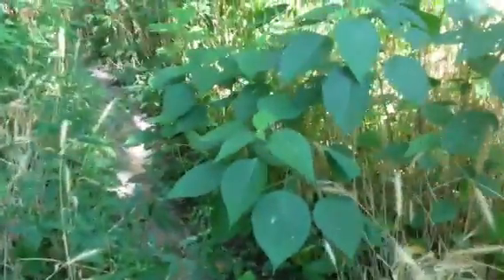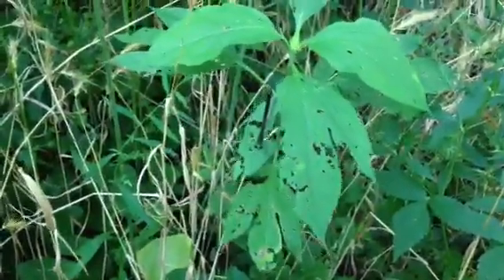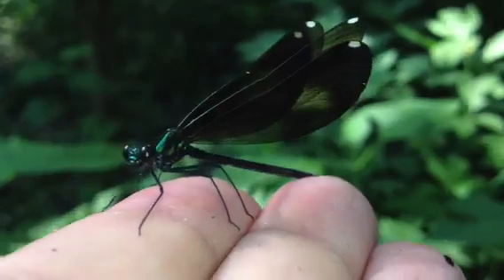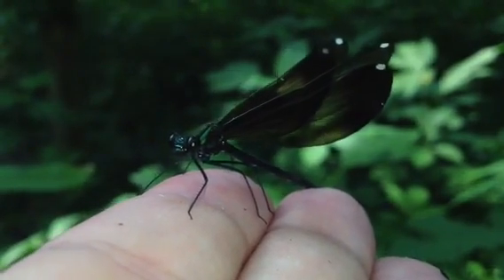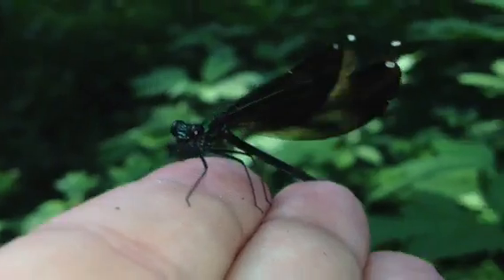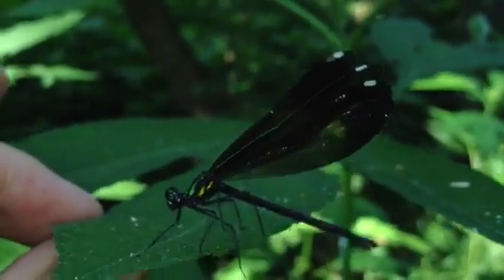7-19-13 Southeastway Park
Hunting ebony jeweling damselflies at Southeastway park.